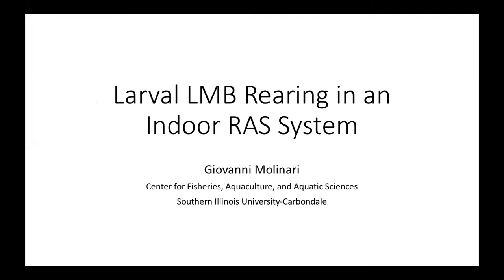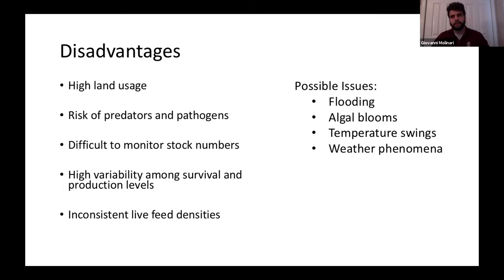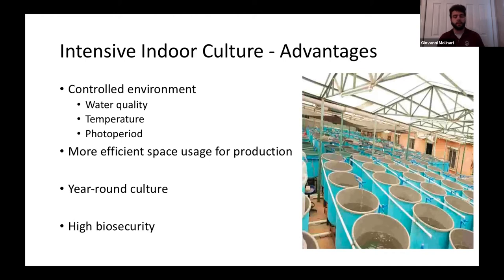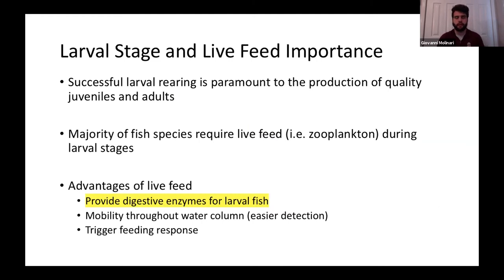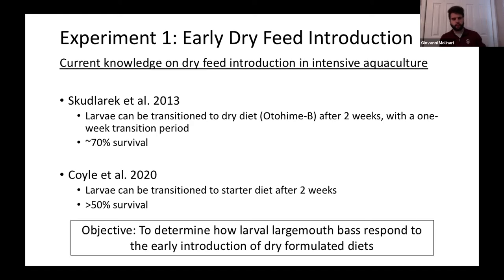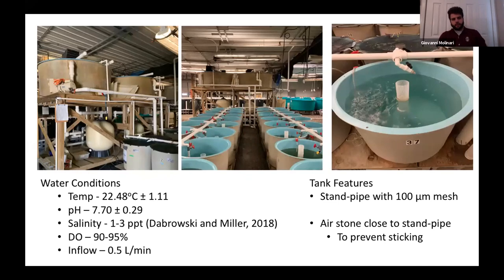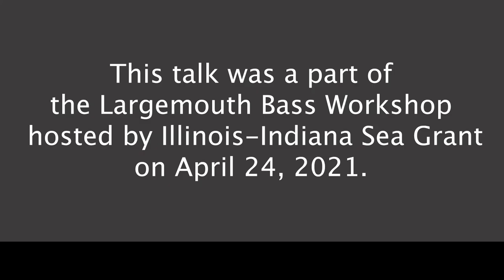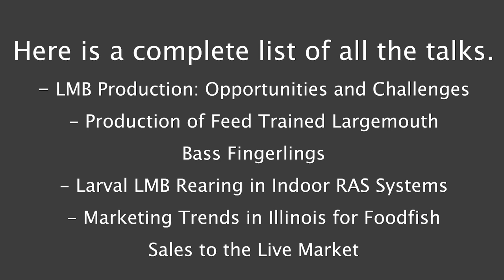Indoor Larval Largemouth Bass Rearing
Learn about larval largemouth bass rearing in an indoor recirculating aquaculture system from Southern Illinois University graduate student Giovanni Molinari.

"Larval Largemouth Bass Rearing in an Indoor RAS System" is one of a four-part video series recorded during the Largemouth Bass Workshop hosted by Illinois-Indiana Sea Grant on April 24, 2021.